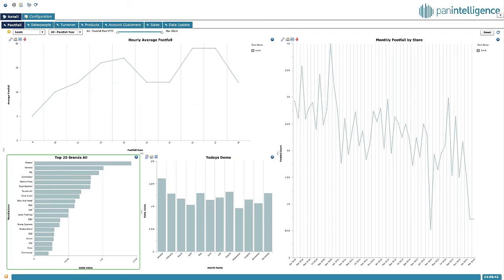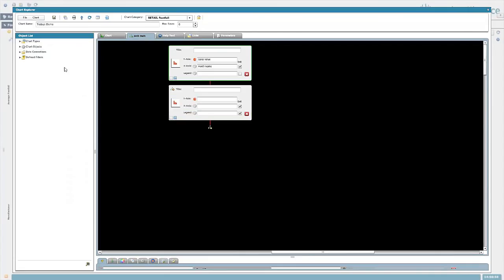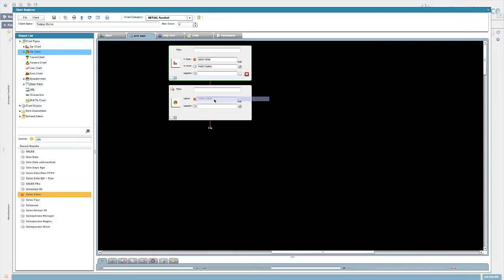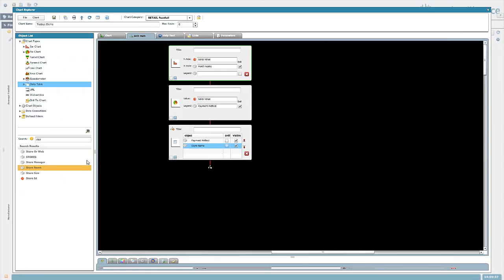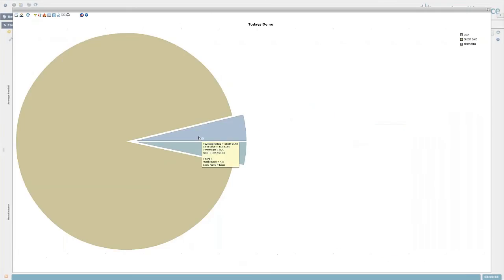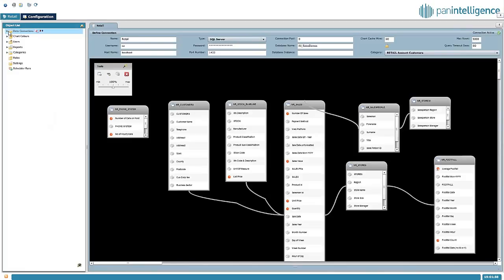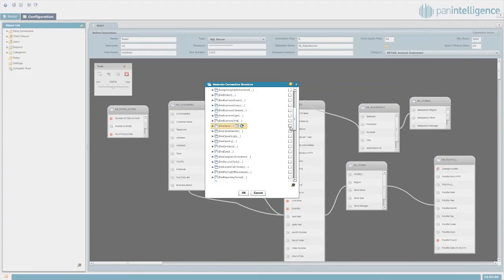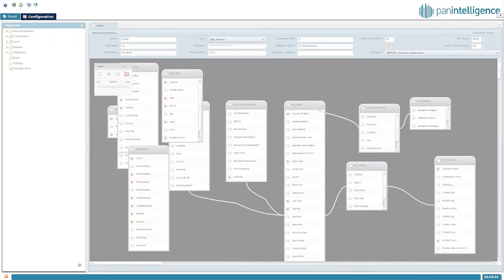How to Create a Drill Path - Pi Dashboard